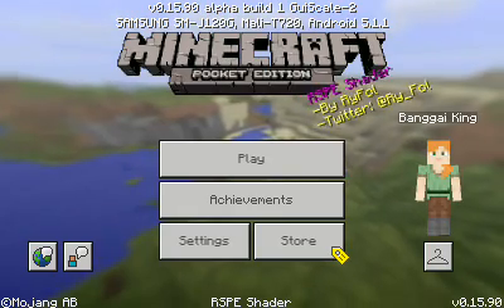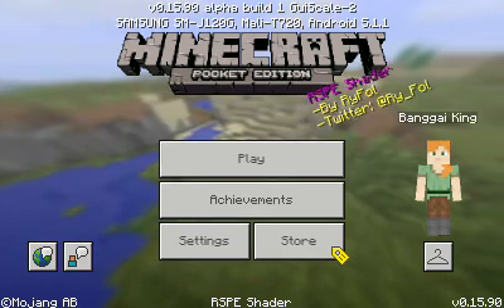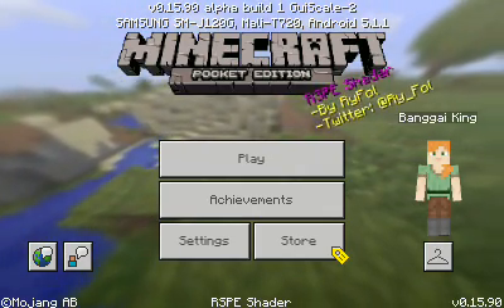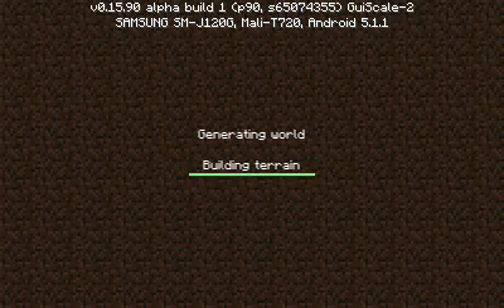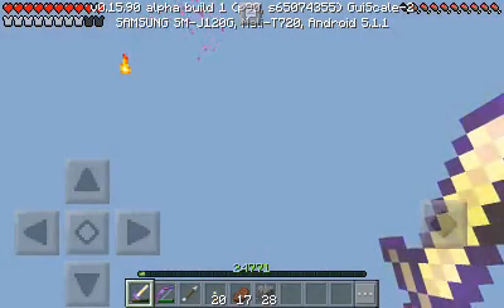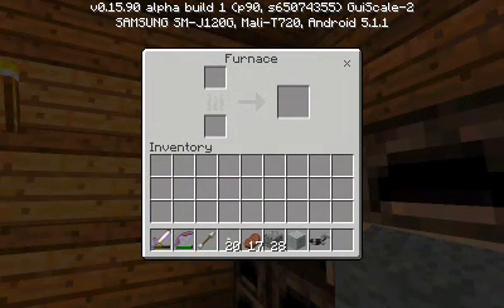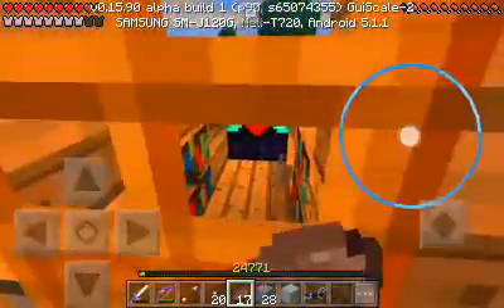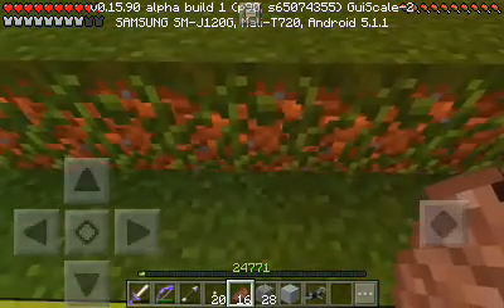Mcpe 0.16.0 rspe shader texture pack!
Like my video if you enjoy